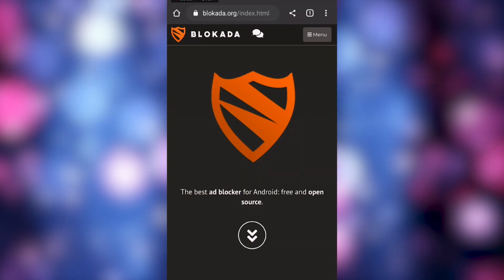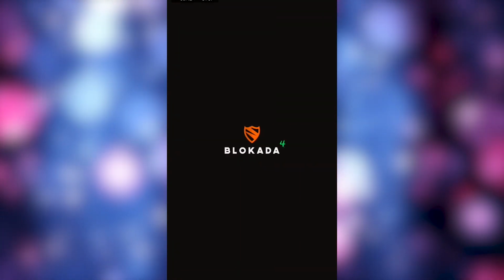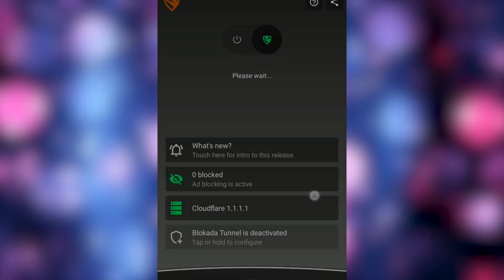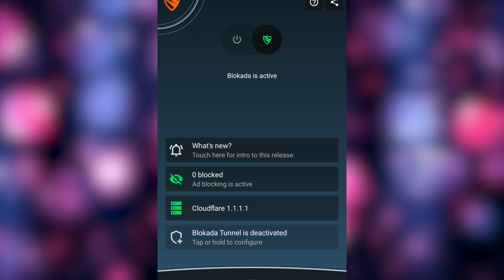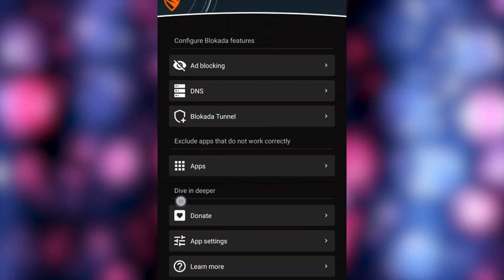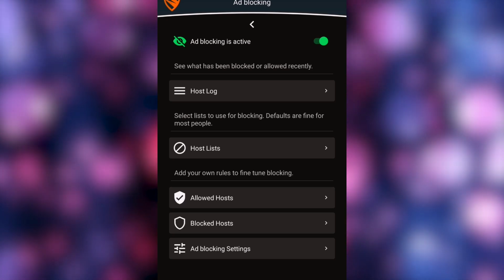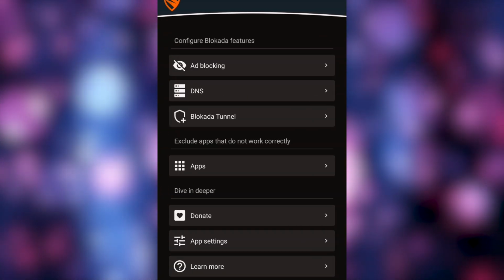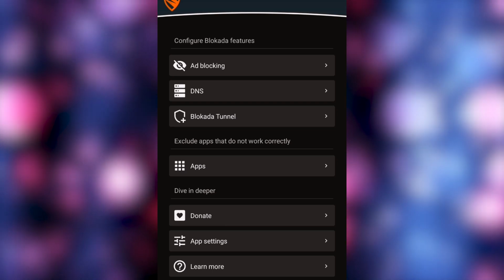How to get a Ad Blocker on Android Tutorial - Quick and Easy (Blokada)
In this video tutorial I'll show you how to install Blokada on Android. Blokada is a free android ad blocker. This allows you to block ads in apps such as games. But remember ads help developers make some money and support their work.